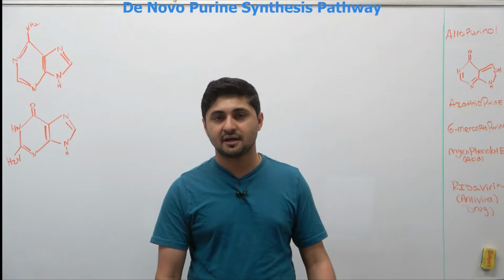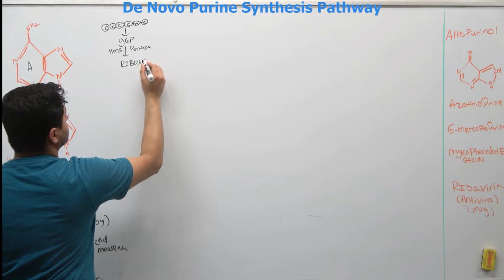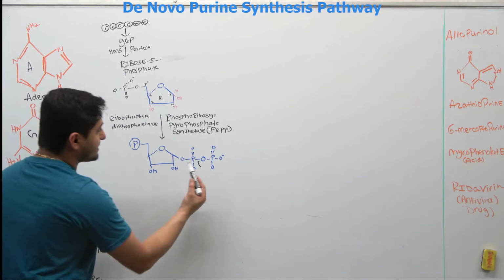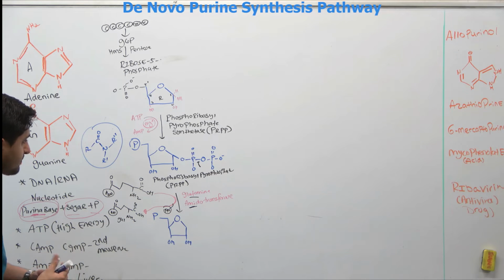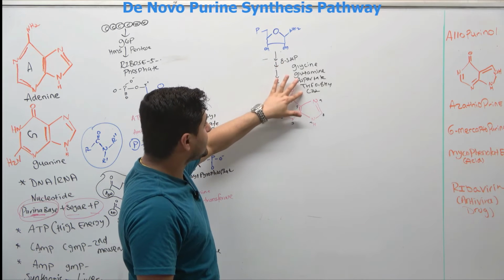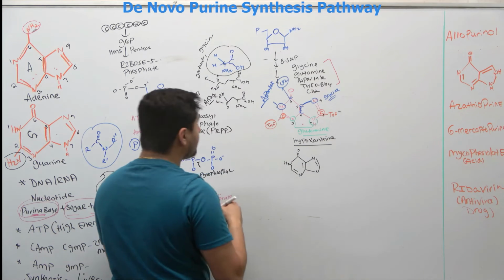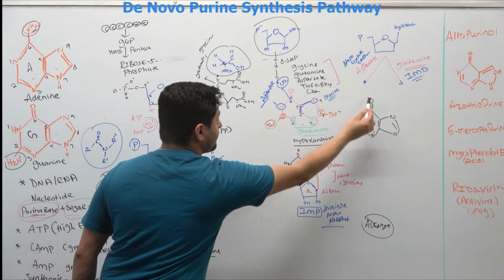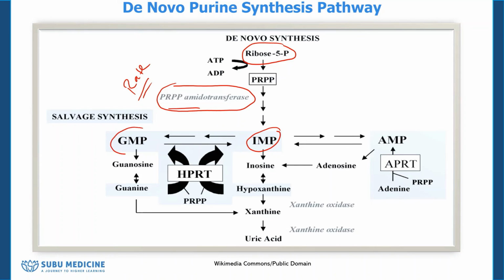Purine Synthesis Pathway | Part 1